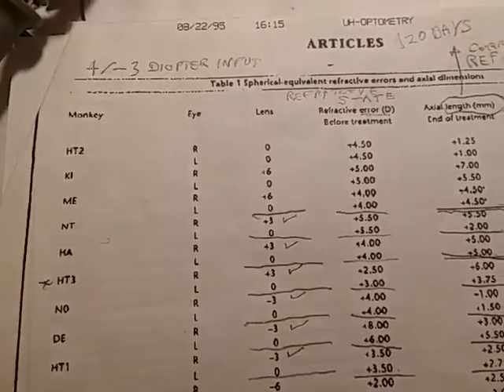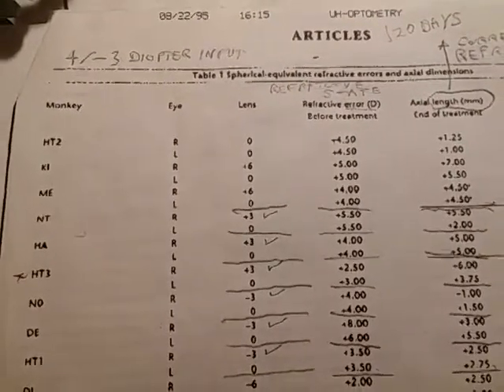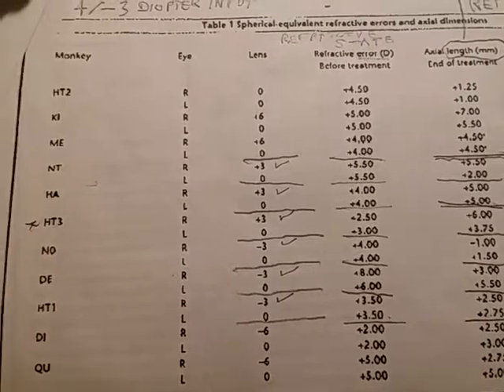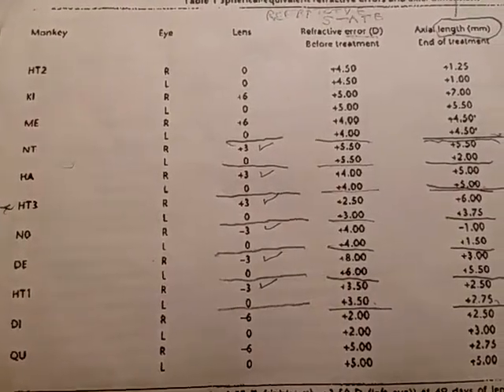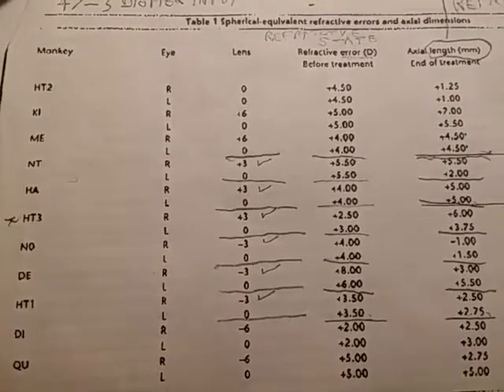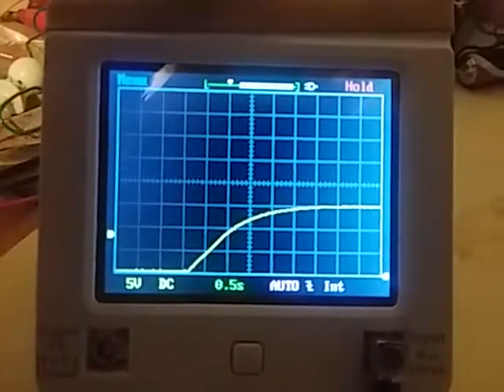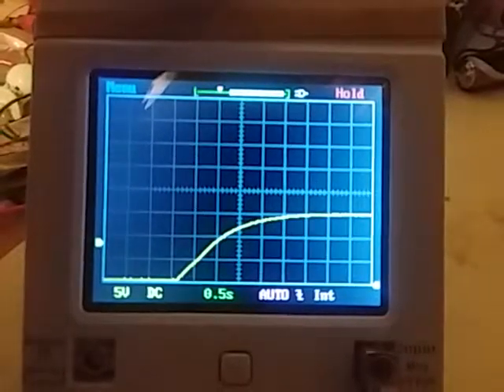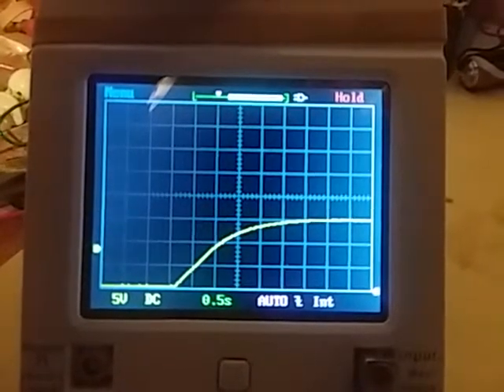The normal eye's response to a + 3 diopter lens.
The normal eye controls its refractive state - to its average of accommodation plus an offset of 2 diopters.  This test is to confirm the refractive change in positive direction.